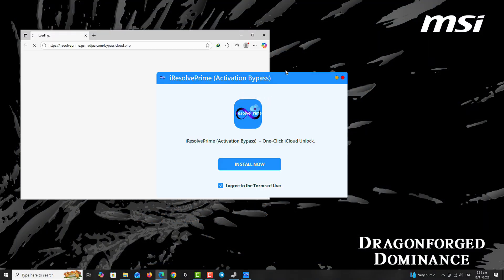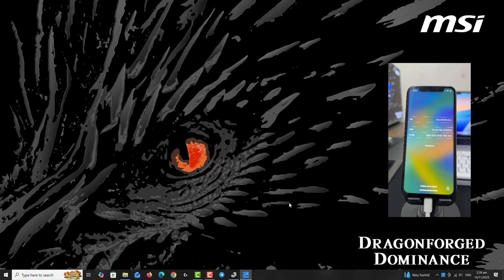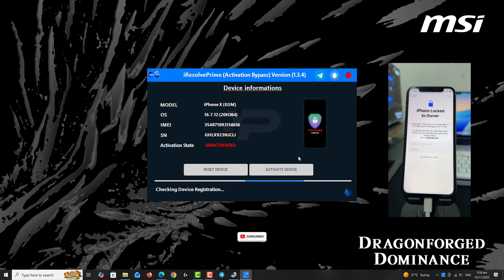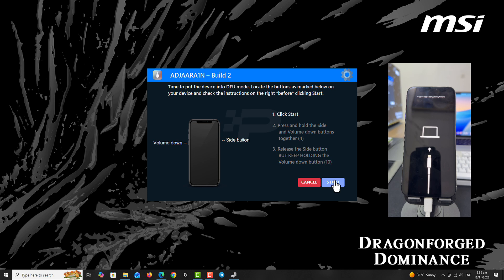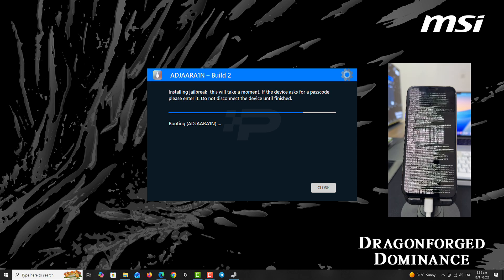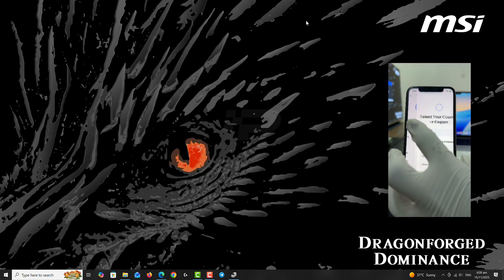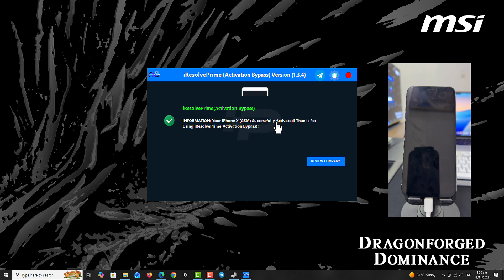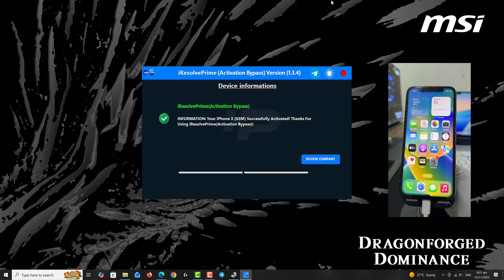2026 |📱 New iCloud Unlock Without Apple ID – Easy & Safe with Ai!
Comprehensive guide on how to mitigate the effect of activation lock using the all new iResolve Activation Bypass which is implemented with Ai worker to assist in m making bypass easier and more safer.